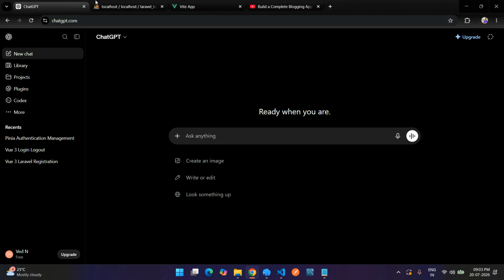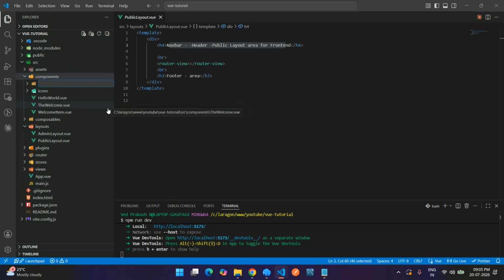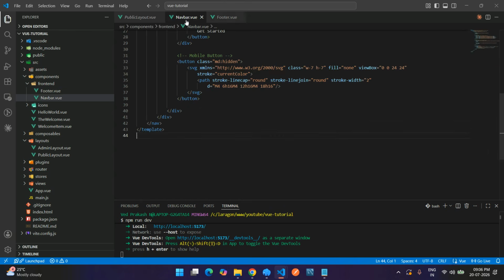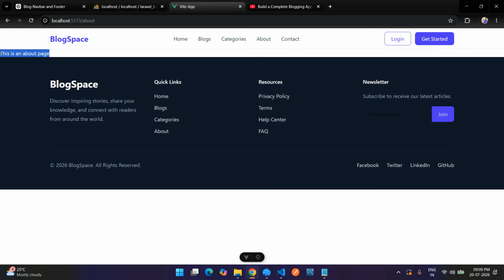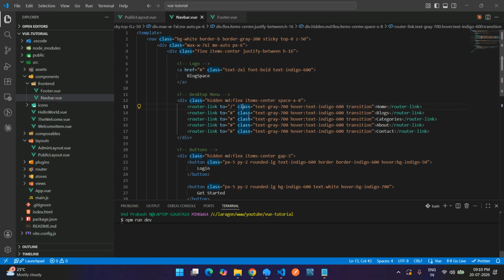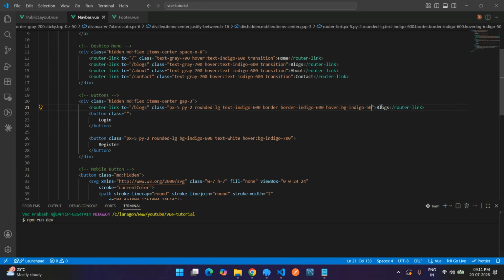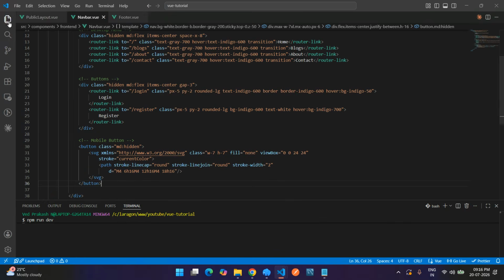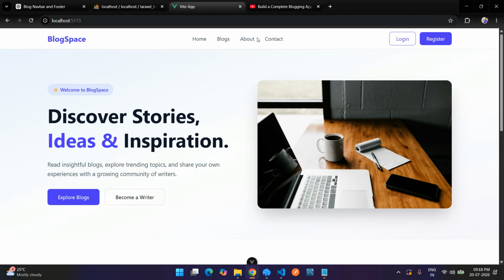Part 8 - Create a Responsive Navbar, Hero, About Us & Footer Using Tailwind CSS with ChatGPT in Vue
In this tutorial, you'll learn how to create a modern and responsive website layout using HTML, Tailwind CSS, with ChatGPT. We'll build a beautiful Navbar, Hero Section, About Us Section, and Footer from scratch with clean, reusable, and mobile-friendly code.

Whether you're a beginner or an experienced frontend developer, this tutorial will help you understand how to design responsive website sections quickly using Tailwind CSS and AI.